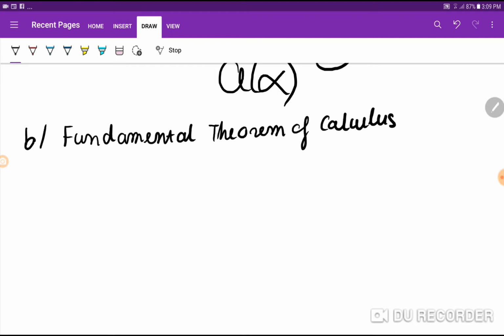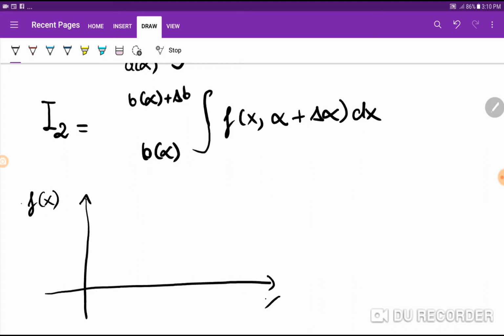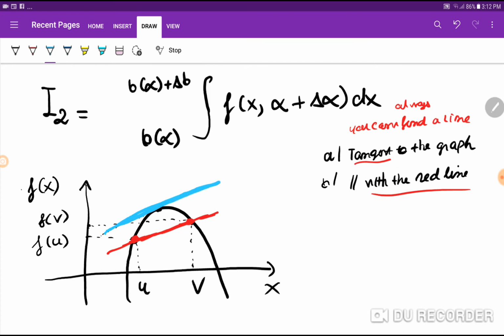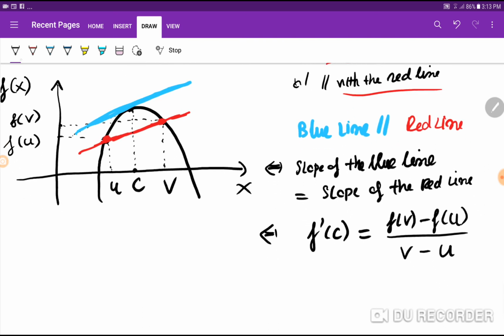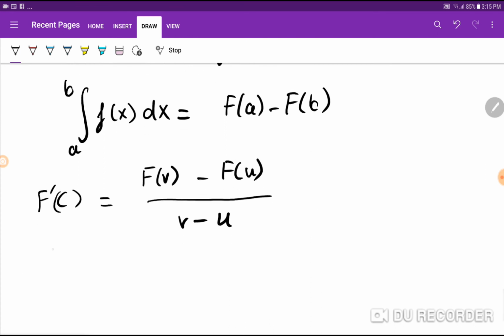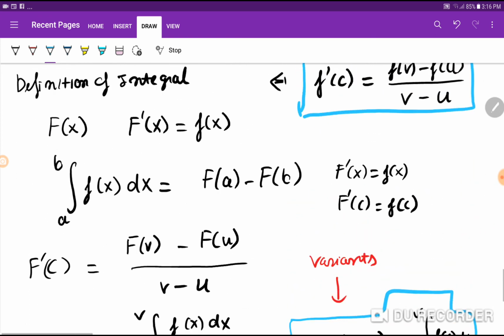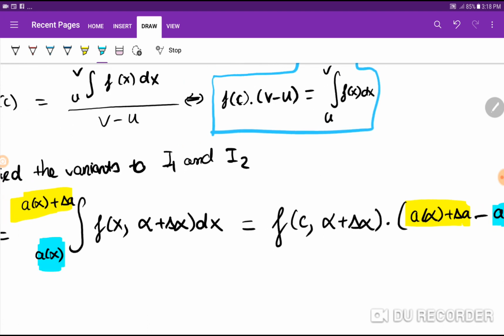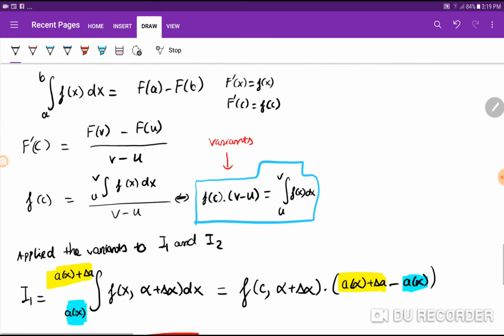Leibniz Rule_ Part 2